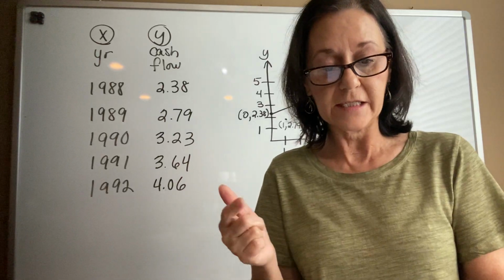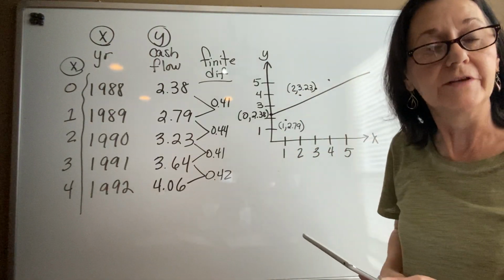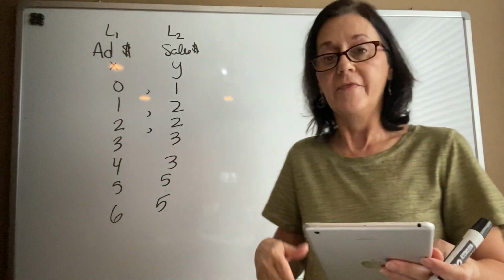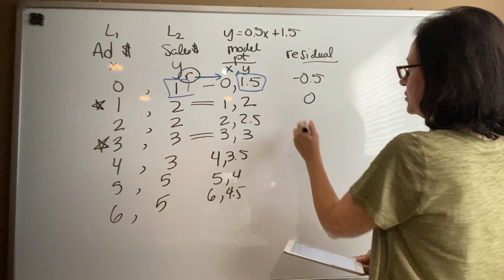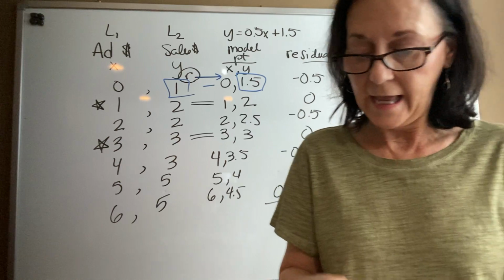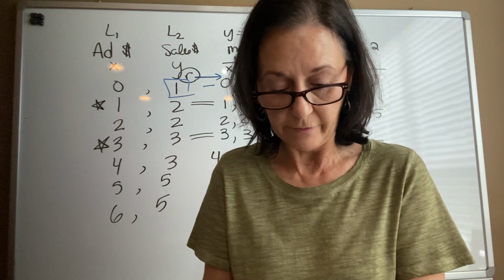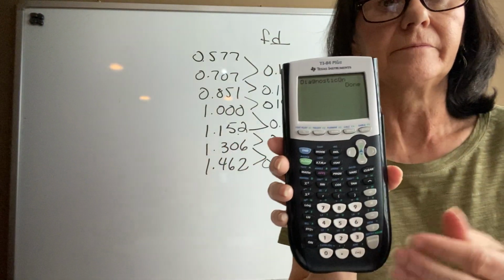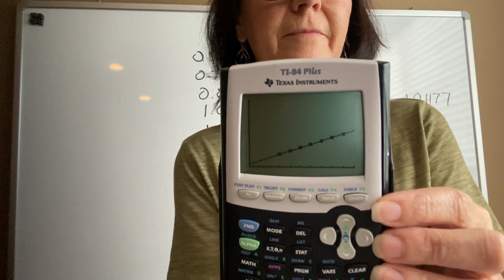Precalculus Chp 1 L5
Holt precalc 1.5